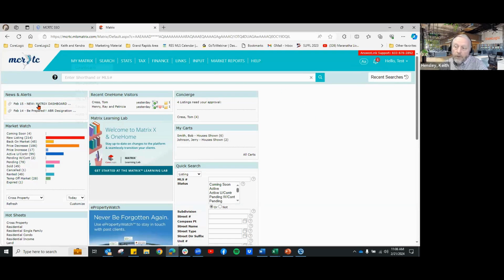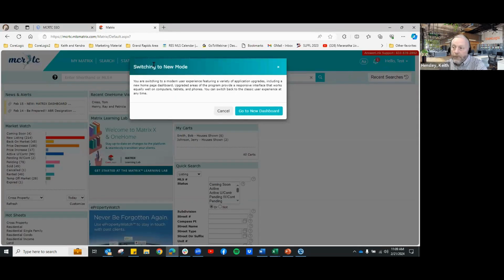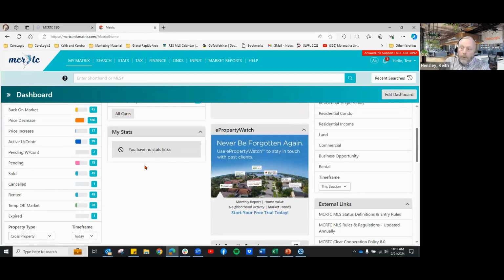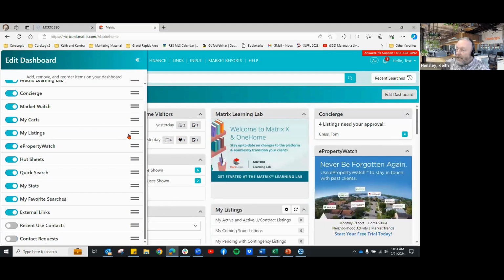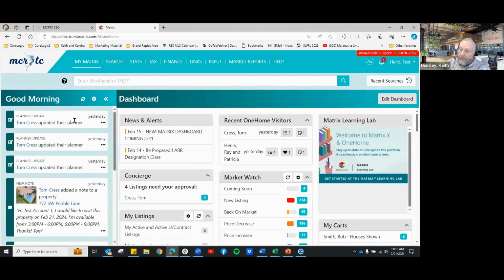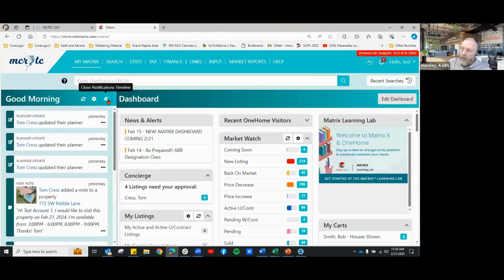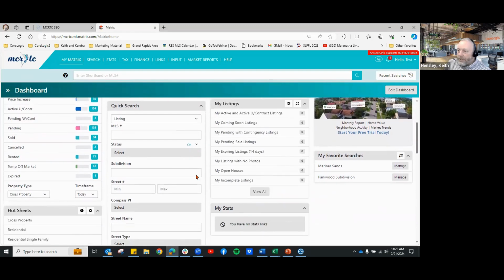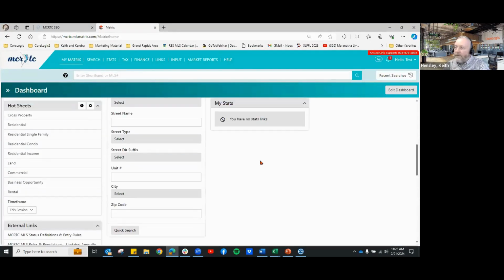Matrix Version 11.2 Upgrade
Enjoy a newly redesigned dashboard with faster access to essential tools and information. Plus, gain powerful insights that'll help you evaluate client activity and maximize your efforts. Watch this recorded webinar for an overview and walk-through of the new features.